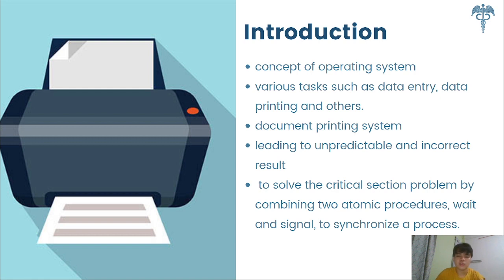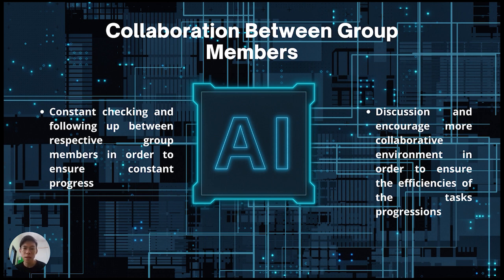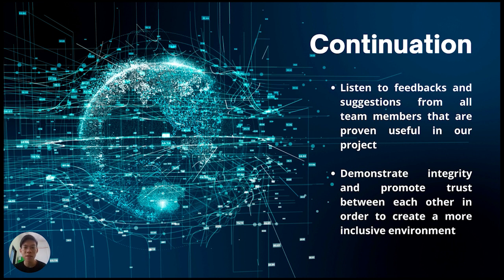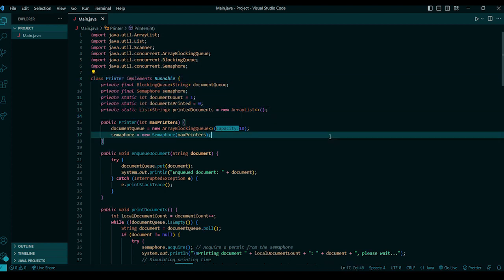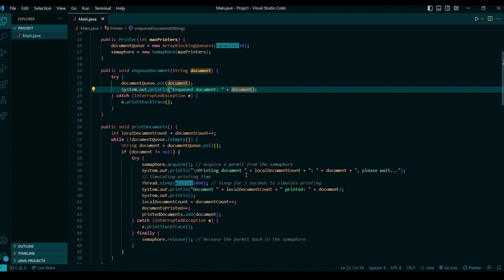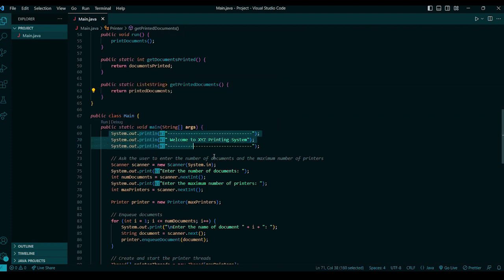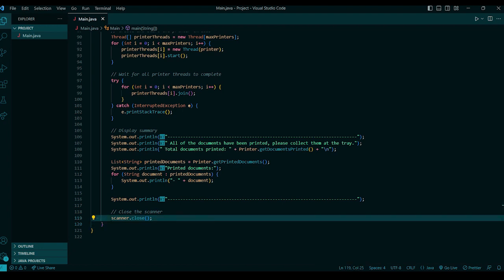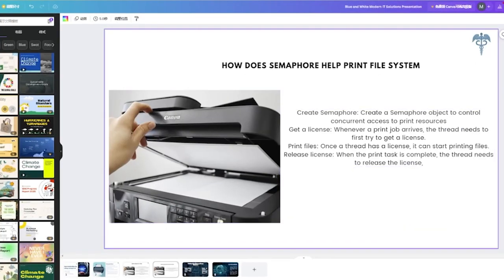Operating System Project Presentation - Semaphore